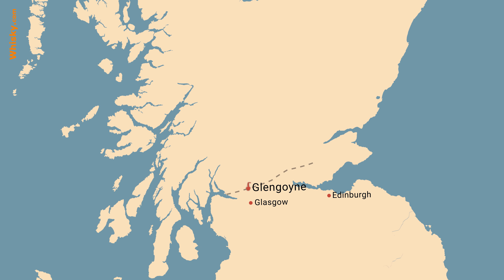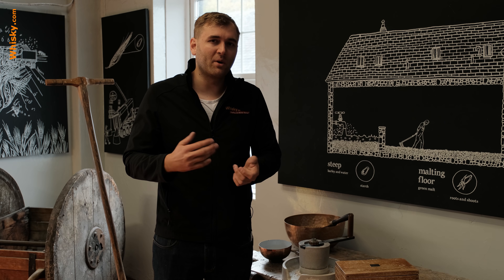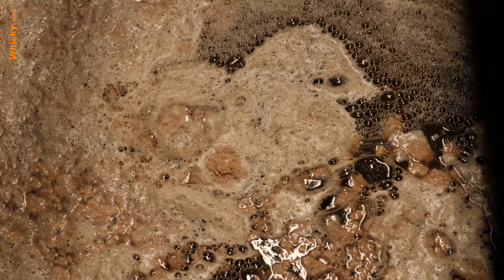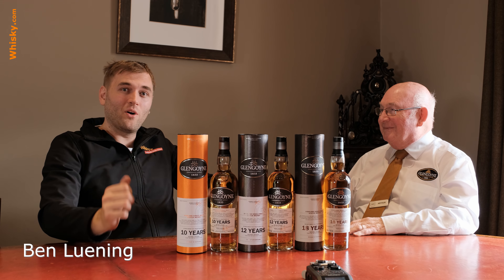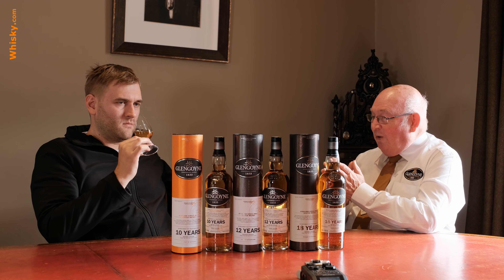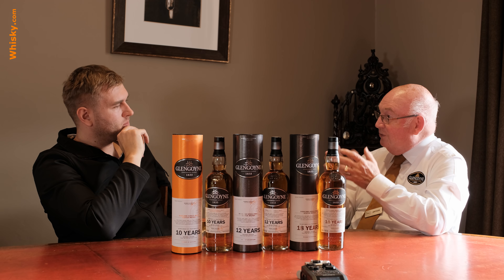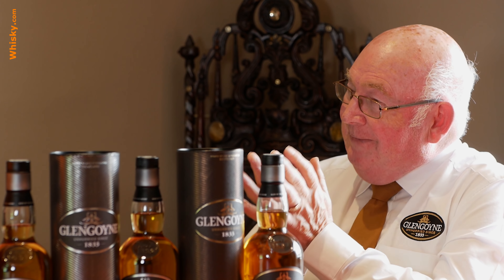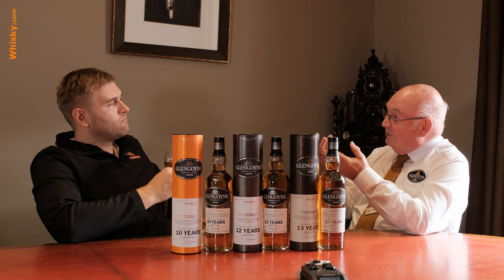Glengoyne Distillery Visit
Timestamps:
00:00 Intro
00:09 History
04:36 Water
05:35 Barley
09:03 Mashing
11:09 Fermentation
13:44 Distillation
16:26 Warehouse
19:41 Interview + tasting